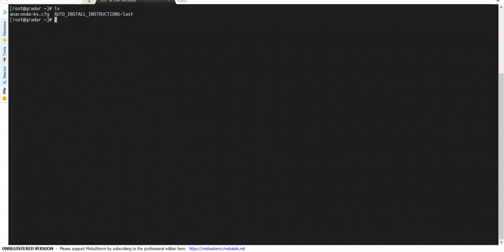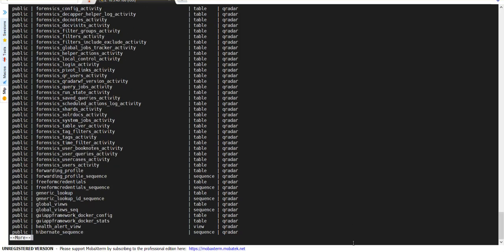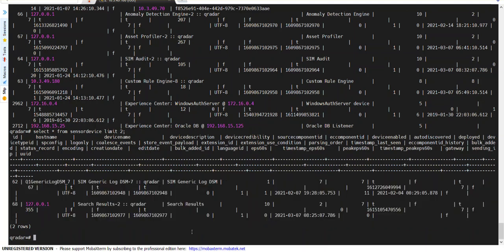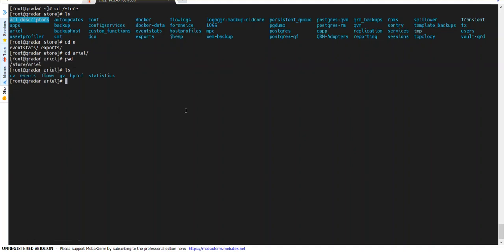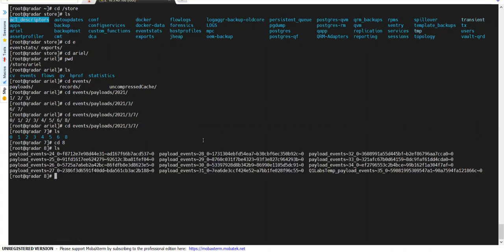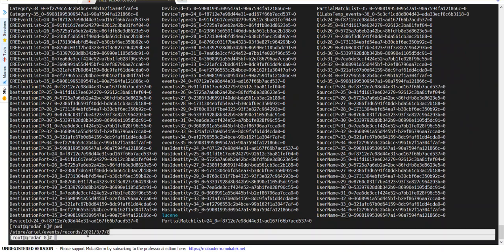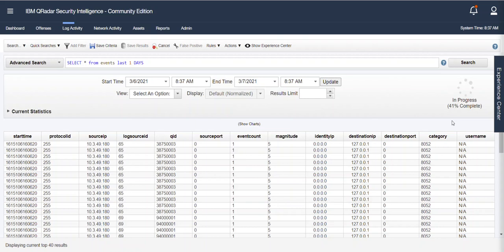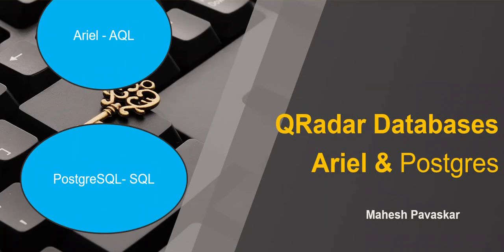QRadar Databases - Ariel + PostgreSQL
Ariel database: It is used to store event and flows on EP (Event Processor)
It is a minute-by-minute created file, It cannot be tampered with, is read-only, and is not relational.

PostgreSQL database: It stores all configuration-related data. This database resides on the console, we can move to somewhere else but not recommended. It contains all configuration data and information about assets, log sources, users, domain, tenant, and offenses.